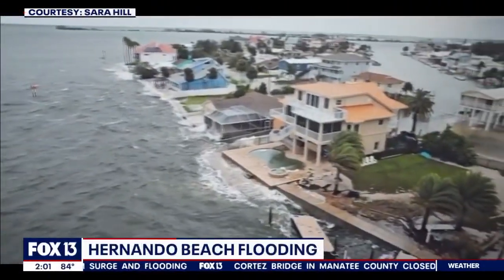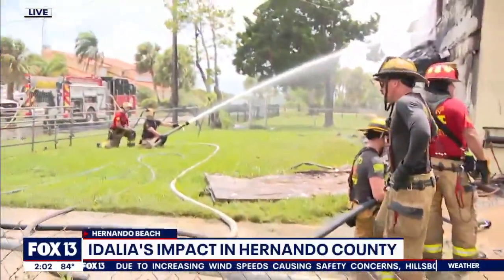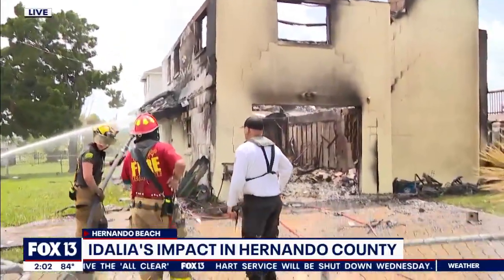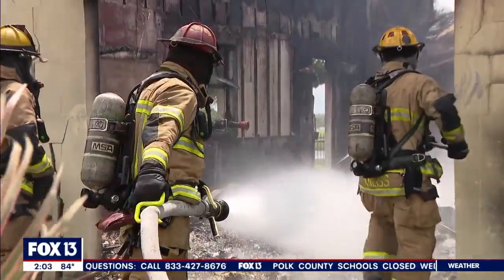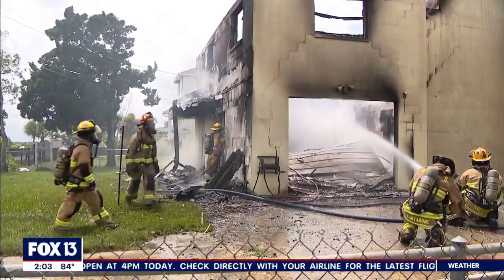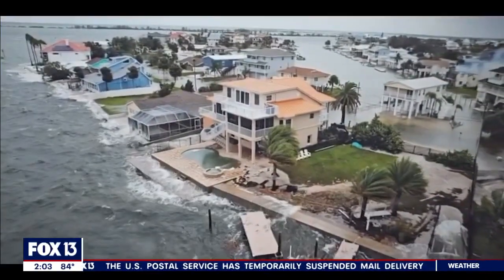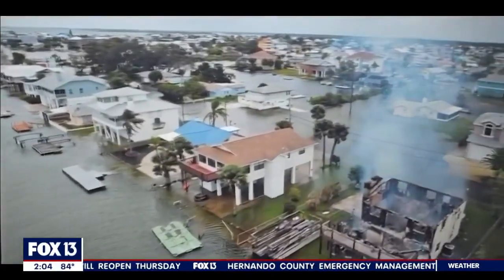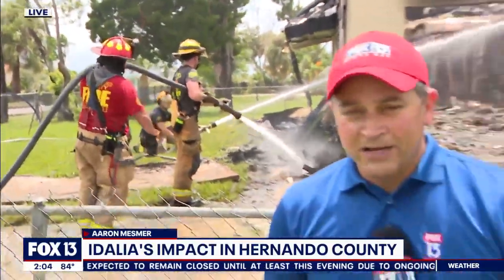Update on Hernando Beach house that caught on fire during Hurricane Idalia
FOX13's Aaron Mesmer reported live from the scene of a house fire on Hernando Beach. Authorities deemed the house a total loss and said it was vacant at the time of the fire.